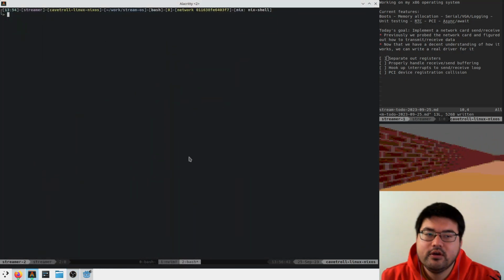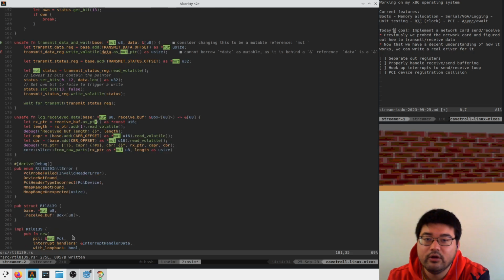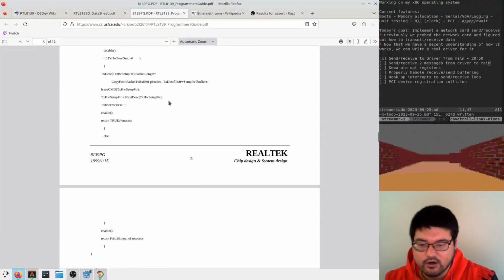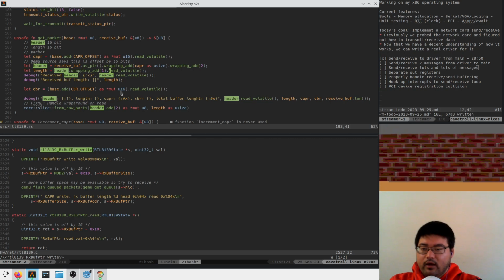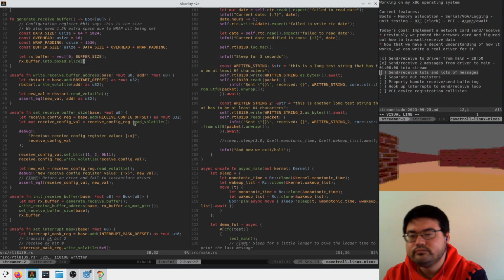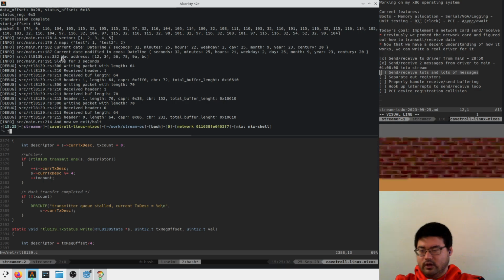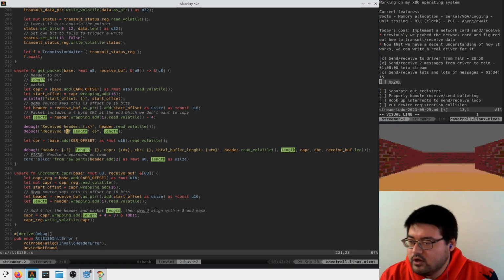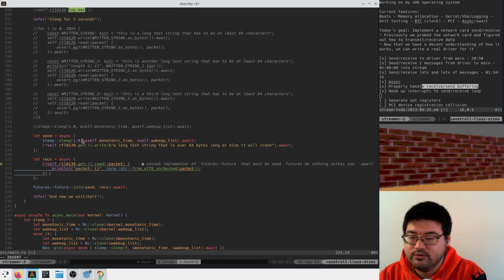Ethernet driver async read/write for my rust OS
Today we worked on polishing up our ethernet driver for the rtl8139. Previously we experimented and ended up with a pretty good idea of how it worked, so it was time to add proper read/write functions with async futures to wait for completion

00:00 Intro
10:04 Adding read/write functions
28:50 Handling state for more a second read/write
01:08:01 Handling state for lots and lots of reads/writes
01:34:23 Adding futures for waiting for reads/writes